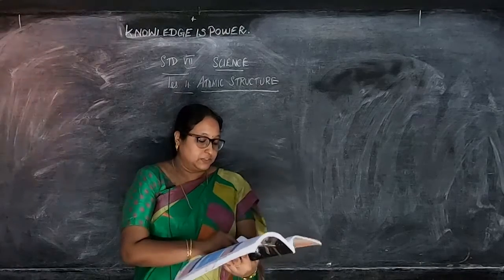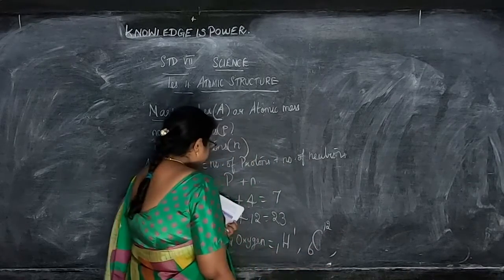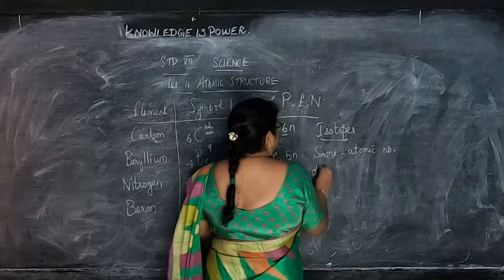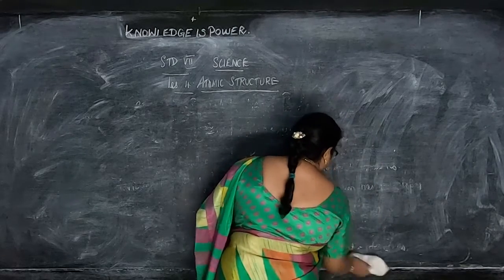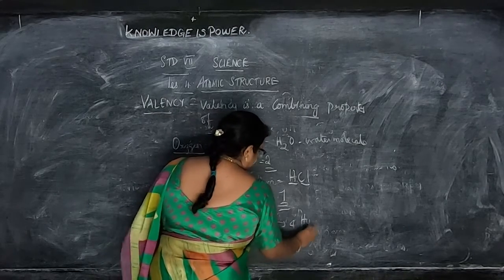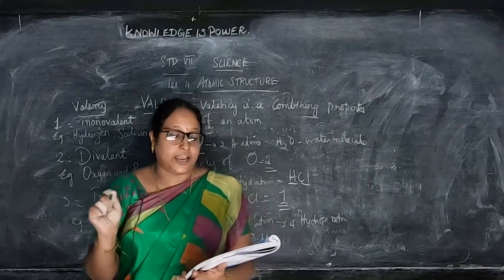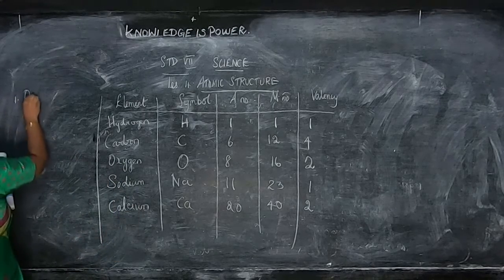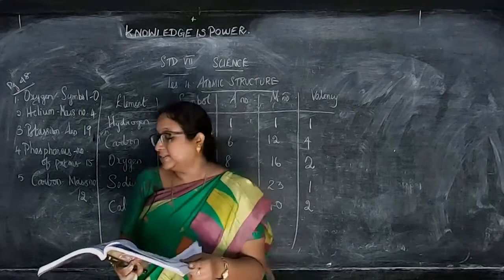VII STD - Science 03 - Atomic Structure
Samacheer Kalvi